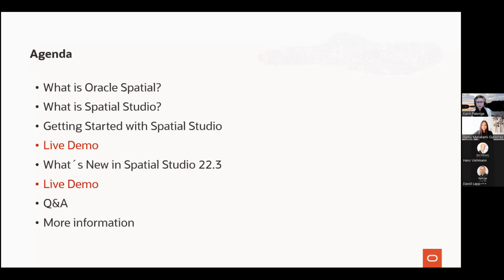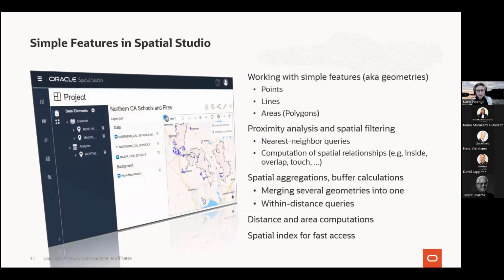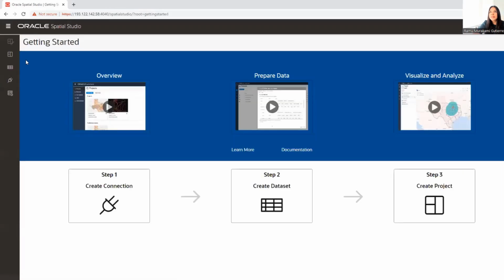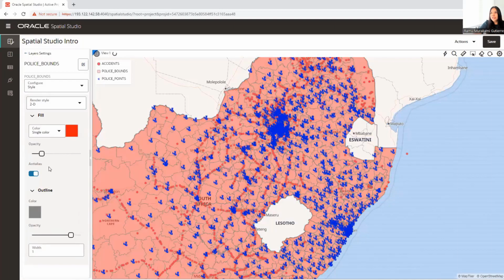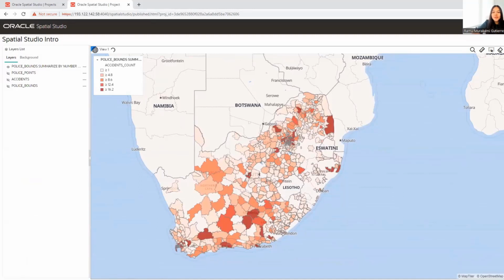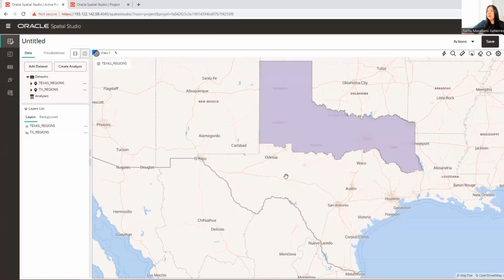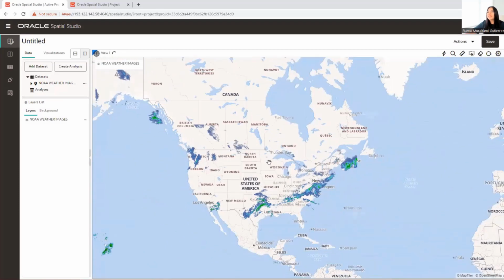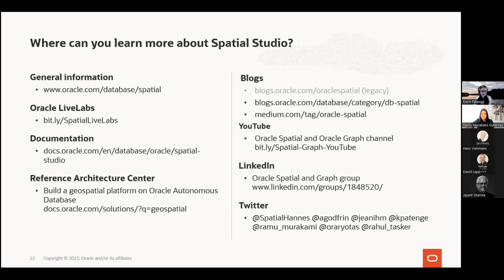Create interactive maps and perform self-service spatial analysis at your fingertips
This session is about getting quickly and easily into working with spatial data. We will show you how to
- load different types of spatial data,
- convert address information into coordinates that can be placed on a map,
- visualize spatial data on maps,
- explore and analyze spatial data,
- and share spatial data or spatial analysis results via REST endpoints.
Using the current version of Oracle Spatial Studio, a free web-based graphical tool for working with spatial data, we walk you through a typical spatial data processing workflow. You do not need coding skills to follow or redo what we present.
At the end of this session, we also present new features of Spatial Studio 22.3.

Watch the recording:
02:09 Introduction to Spatial features in the Oracle Database
05:22 What is Oracle Spatial Studio?
10:00 Spatial Data
14:55 Spatial Studio Demo
15:53 Demo: Upload Data
18:46 Demo: Visualize Data and Create Project
23:01 Demo: Spatial Analysis (Filter by Proximity, Summarize Items by Region, Access SQL code and GeoJSON endpoints)
29:06 Demo: Share Project
30:39 Overview of new features in Spatial Studio 22.3
33:22 Spatial Studio 22.3 New features demo
33:23 Demo new features: Create Custom Regions
38:06 Demo new features: Save Dropped Pins and Selections
39:32 Demo new features: Create Non-Spatial Filters with Multiple Criteria
41:49 Demo new features: Create Dataset from Web Map Service
44:35 Wrap up and Q & A